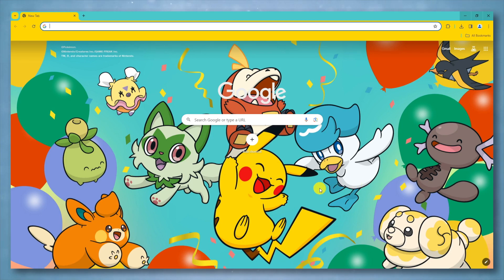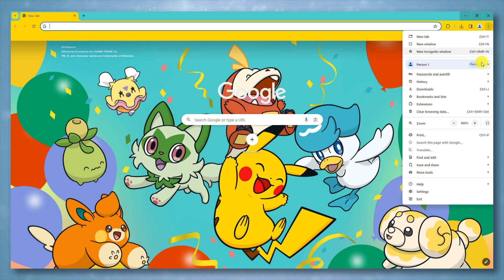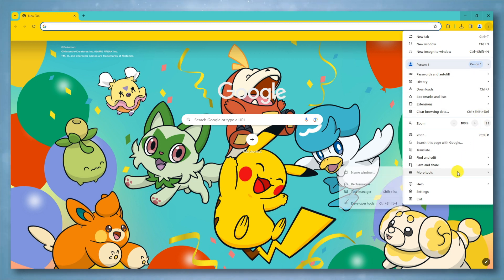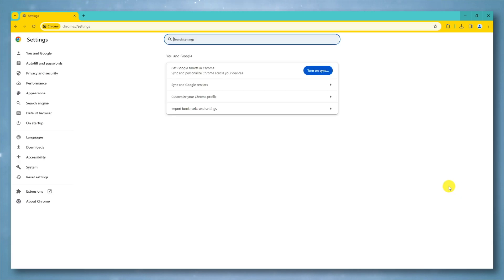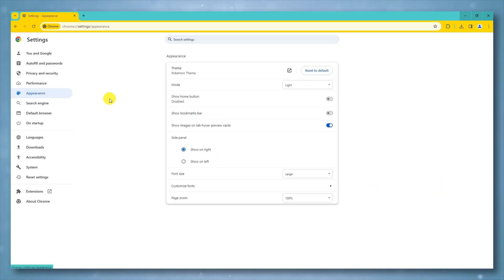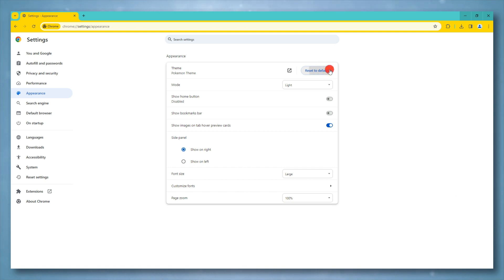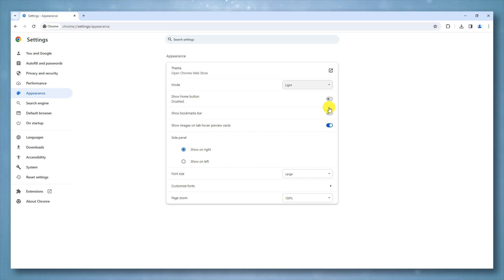How to get the NORMAL Google Chrome theme back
Rediscover the simplicity and elegance of the classic browsing experience with our expert guide on how to get the normal Google Chrome theme back. Google Chrome, known for its sleek design and user-friendly interface, sometimes undergoes changes in its appearance due to updates or customizations. If you find yourself missing the original, default look of Chrome, our guide is here to help you revert back to that familiar and efficient design. We provide a straightforward and easy-to-follow method to restore the original theme, ensuring a comfortable and familiar browsing experience for users who prefer the classic Chrome aesthetic.

Returning to the normal Google Chrome theme is perfect for users who appreciate the clean, uncluttered, and straightforward layout that Chrome originally offered. Whether you've experimented with different themes and wish to go back to basics, or you've had a theme applied accidentally, our guide makes the process of reverting to the default theme effortless and quick.

Our instructions are concise and clear, making the transition back to the normal theme a hassle-free process. We understand the importance of a smooth and intuitive user experience, and our guide is designed to provide just that. You'll be guided through each step, from accessing the right settings to selecting the default theme, ensuring a seamless restoration of the classic Chrome look.

In addition to the practical steps, our guide also highlights the benefits of using the normal Google Chrome theme. The default theme is optimized for readability, ease of use, and a distraction-free browsing experience. It's ideal for users who seek efficiency and simplicity in their web browser's appearance.